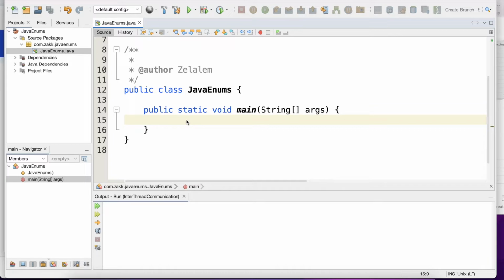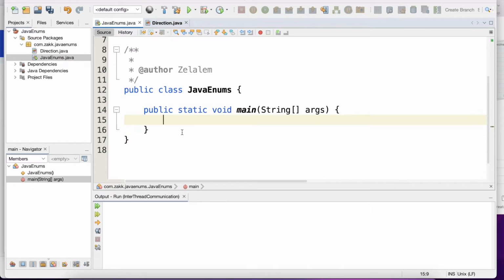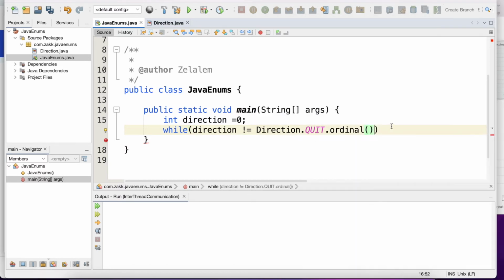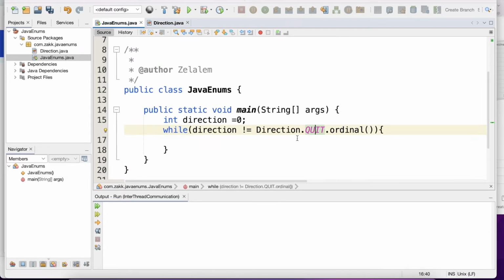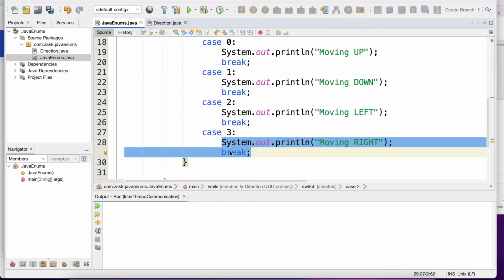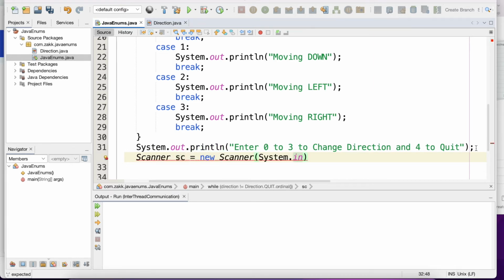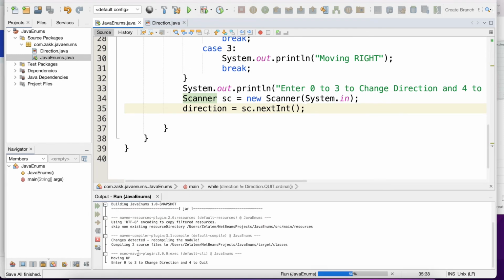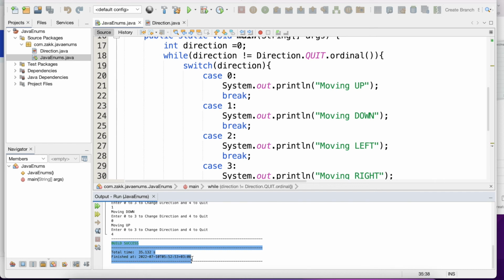Java Programming 15 Java Enums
This video is part of Java programming for beginners. It discusses and demonstrates how to use Java Enum type.